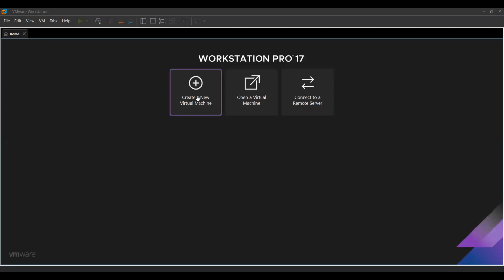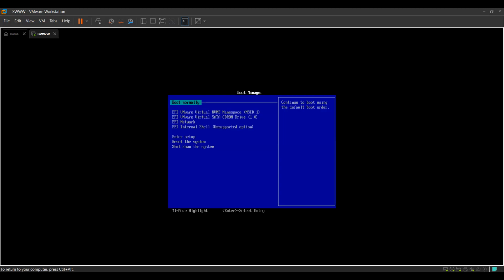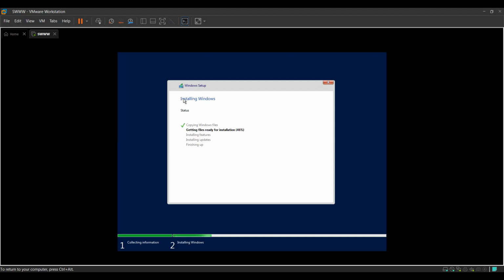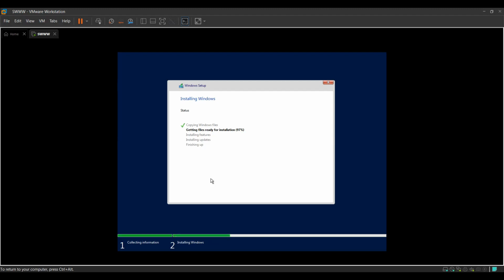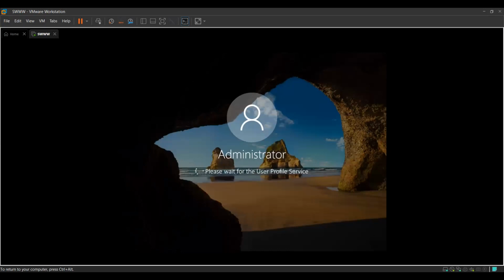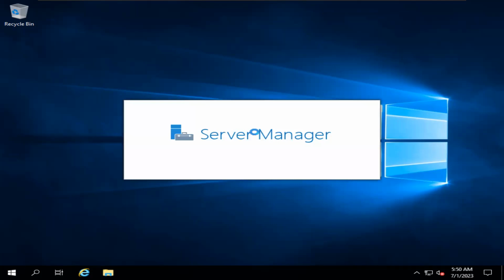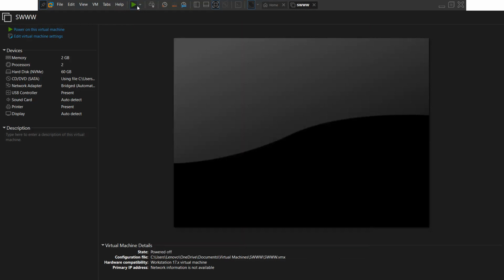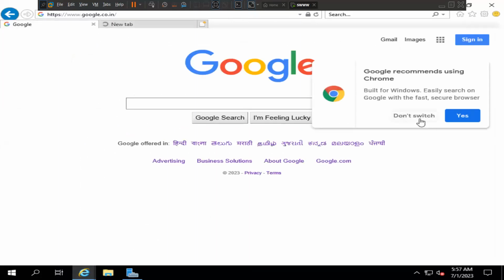iam ping learn education students educational aiart ai story english hindi learning sso